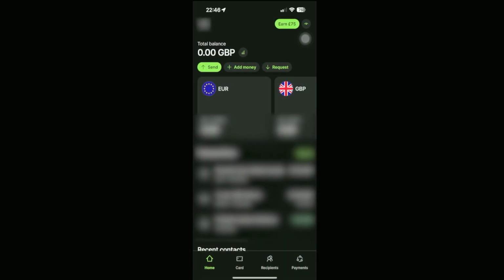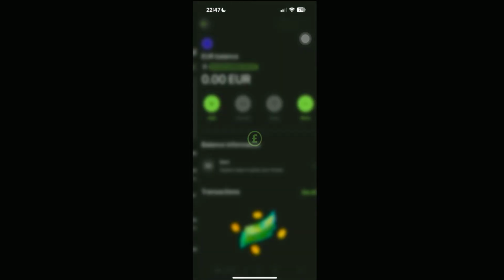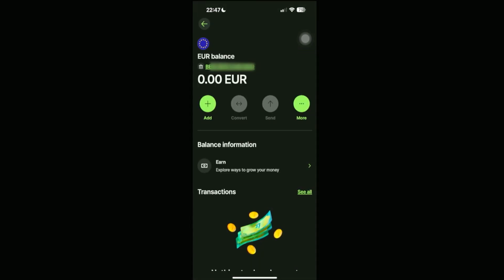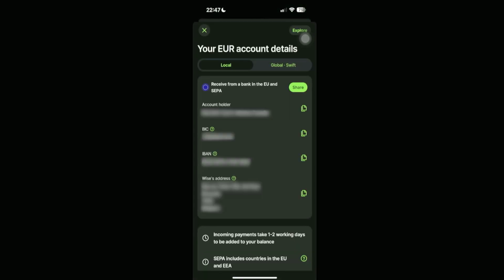How to Get Your Wise IBAN Number (Quick Tutorial)